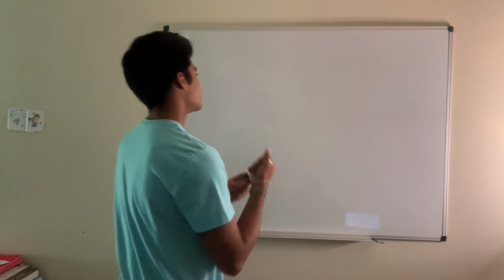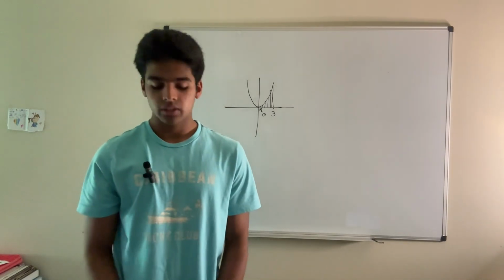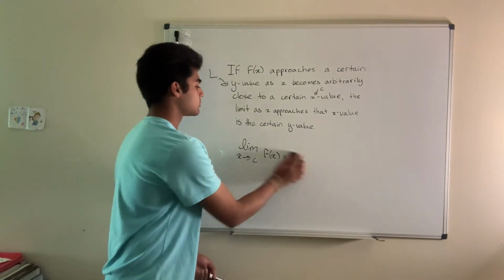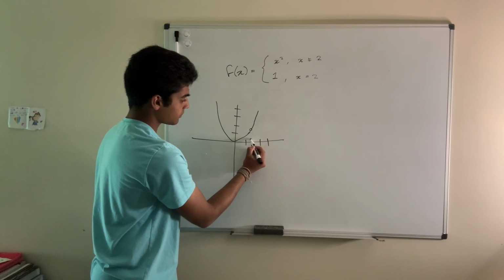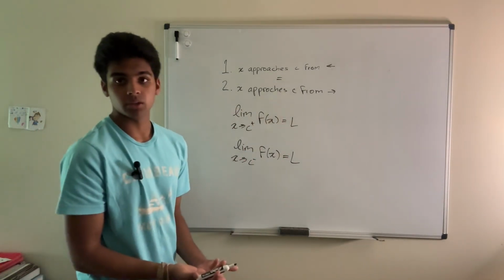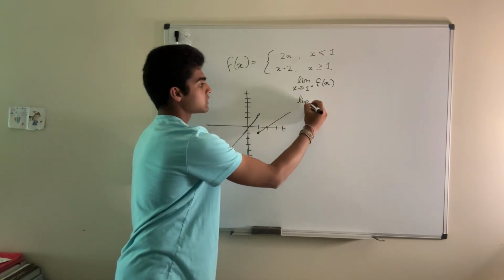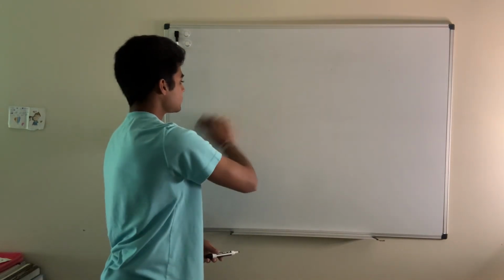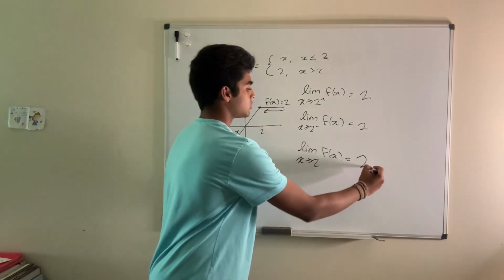Limits and Continuity - Intro to Limits (AP Calculus Unit 1)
Hey everyone! This video is dedicated to covering the basics of limits and continuity. I hope you find this video helpful and if you have any feedback please let me know so I can make better content!